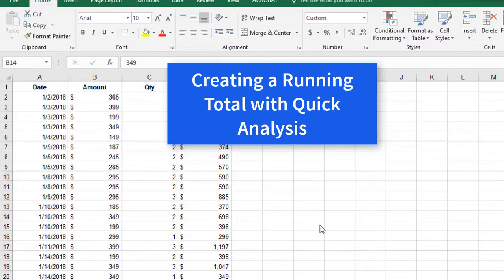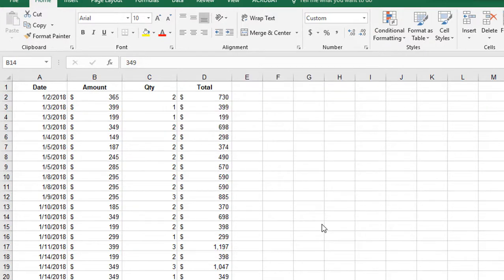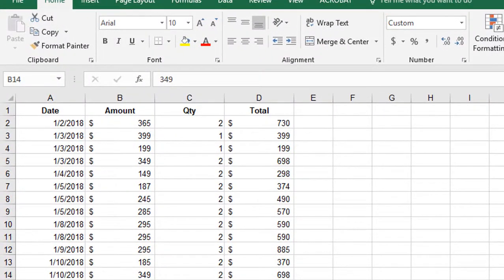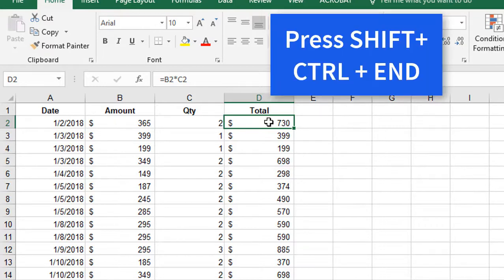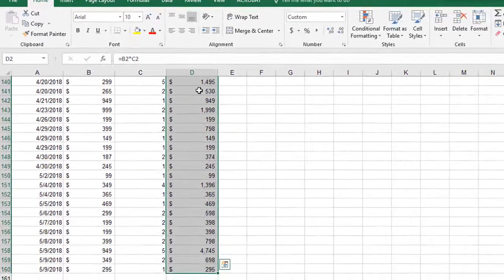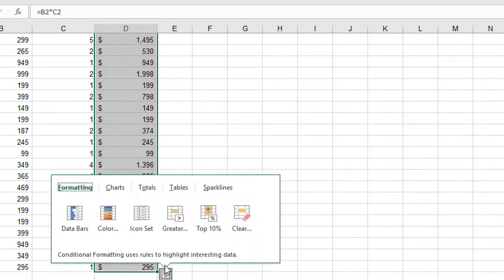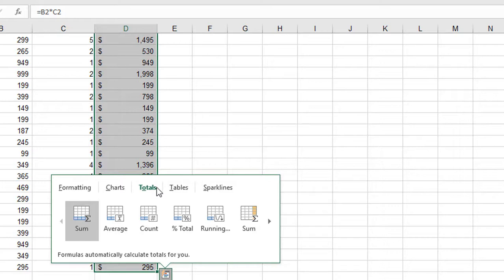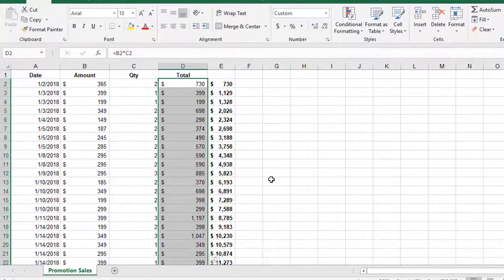Running Total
Create a running total column in Excel using Quick Analysis tools.